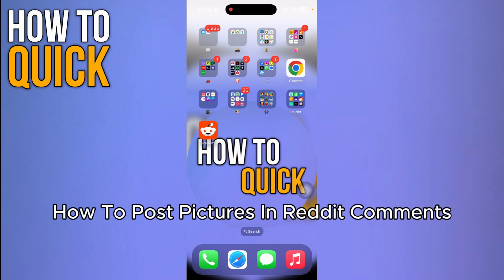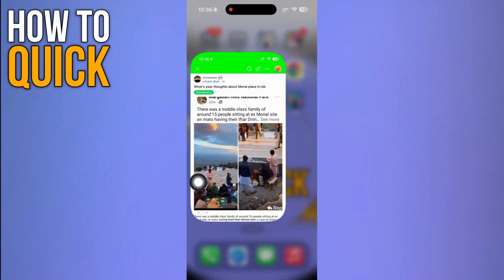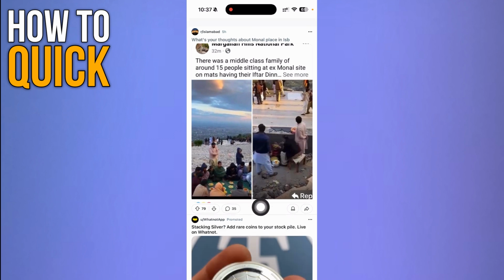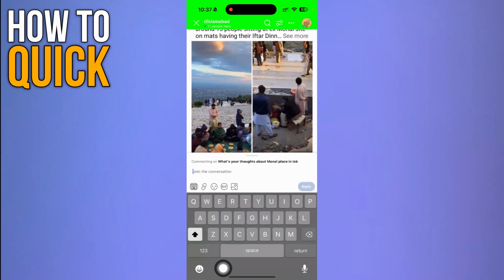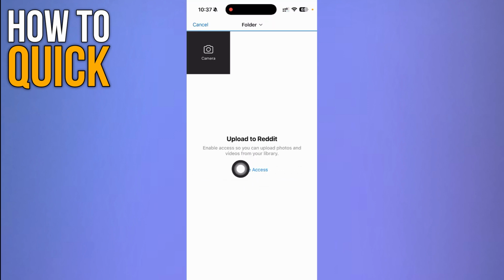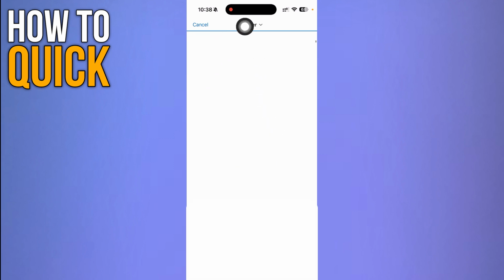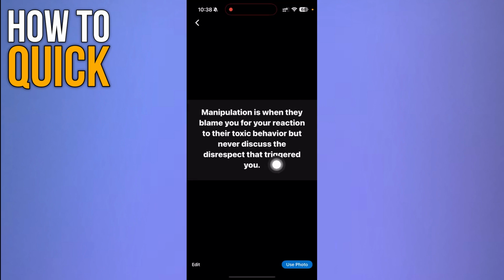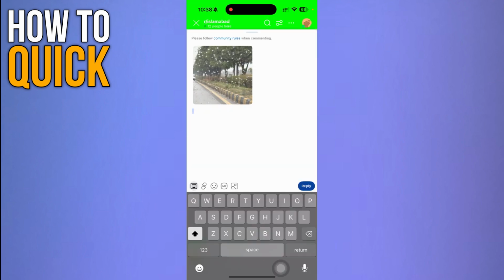How To Post Pictures In Reddit Comments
Tutorial on how to post photos in reddit comments.